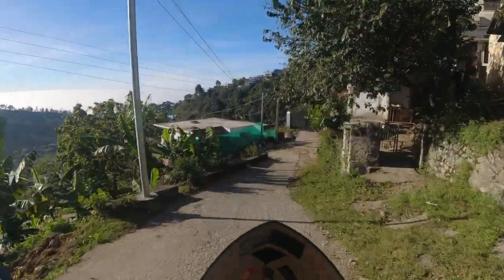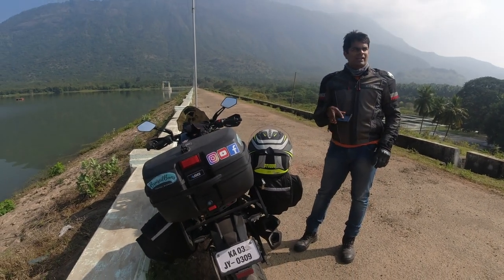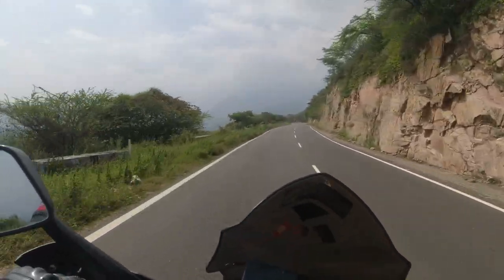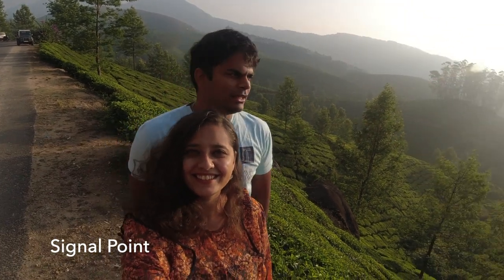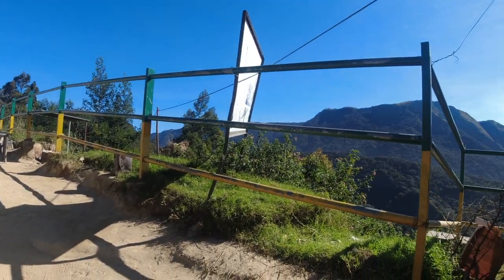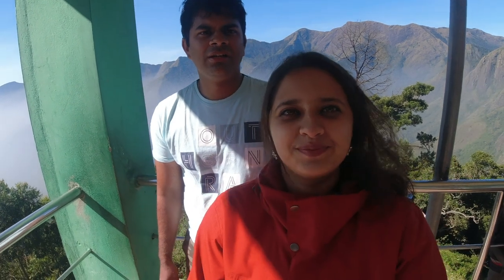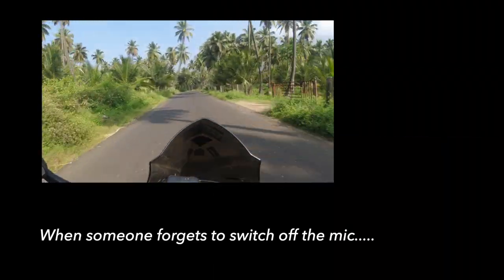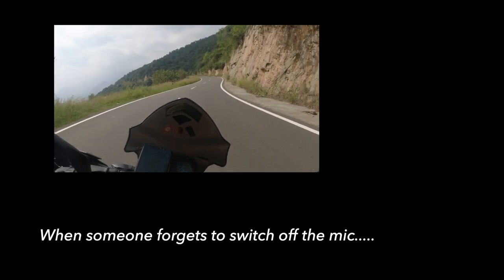Episode 9 | Kodaikanal to Munnar | 10 days 10 cities | Dominar 400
Riding from Kodaikanal from Munnar was a rough twisty road 5 hours journey. 77 kms from Kodai we visited Manjalar Dam suggested by a local cafe owner.

If you are planning to spend 2-3 days in Munnar, you can explore Munnar in 1 day and chill for 2 days. There is pretty much just tea estate everywhere you look. having said that here are few beautiful places you can visit -
1. Echo Point
2. Mattupetty Dam
3. Top Station
4. Powerhouse Waterfall
5. Signal Point
6. Vattavada Forest Rails

While in Munnar you can visit Idki Dam, as it was 52 kms we did not manage to jam this in our tour! Dont miss this beautiful spot!!

Word of advice - Get your day going early to visit all the spots in Munnar. The places are quite far from the main city. We travelled almost 100 kms to & fro from our Airbnb.

Music - Chill Instrumental [Non Copyrighted Music] "Embrace" by Sappheiros Breaking Copyright — Music For Videos & Streams